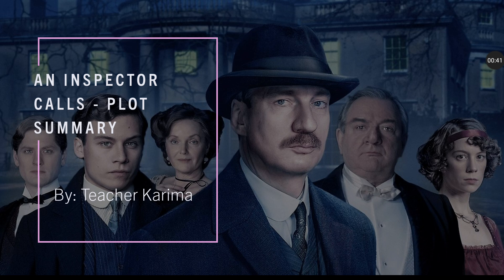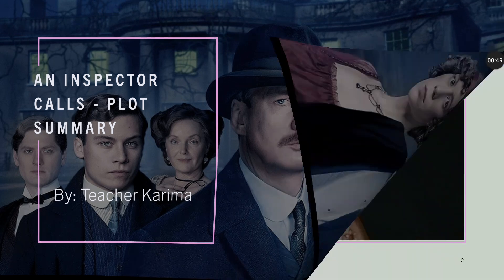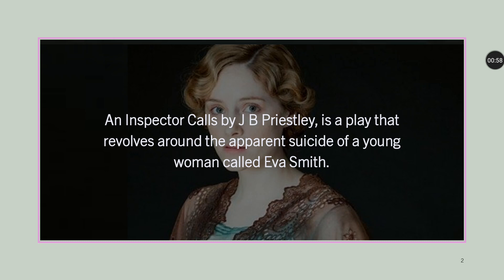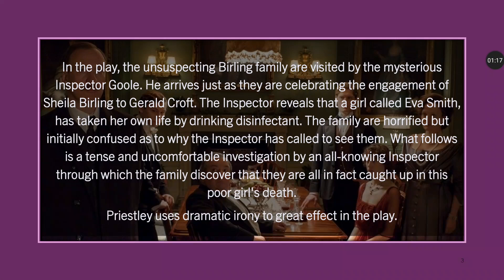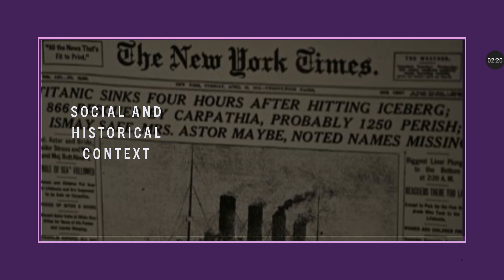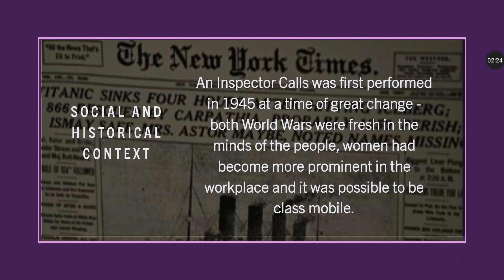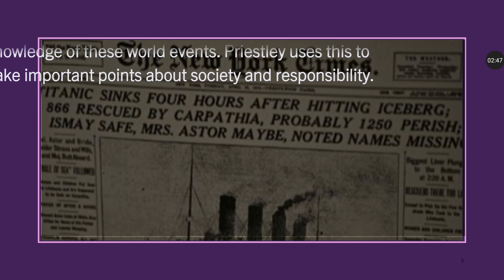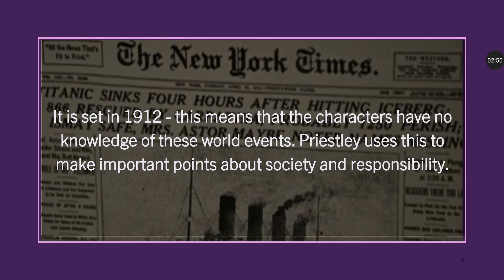The Inspector Calls 📜by:J B Priestley 🕵